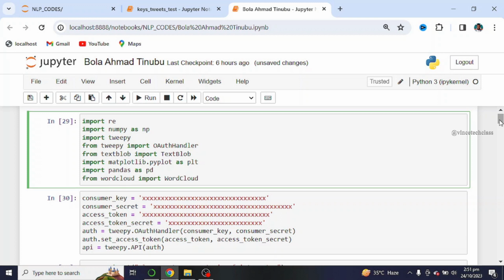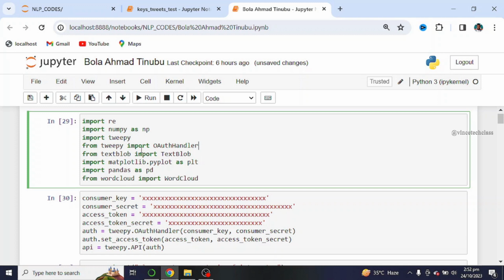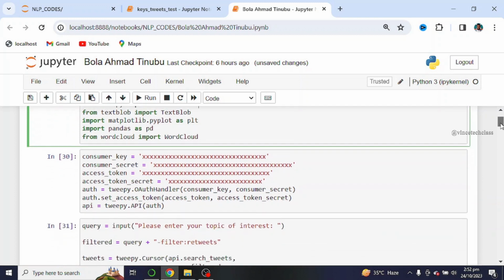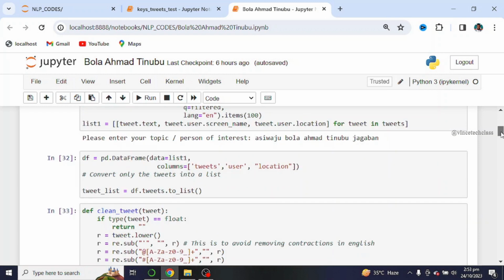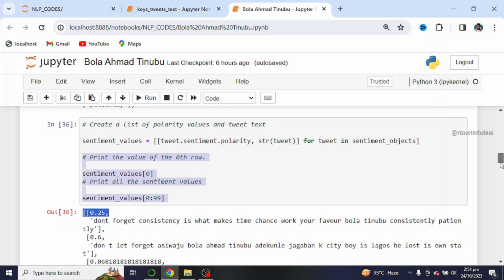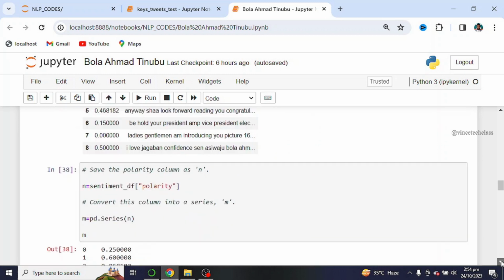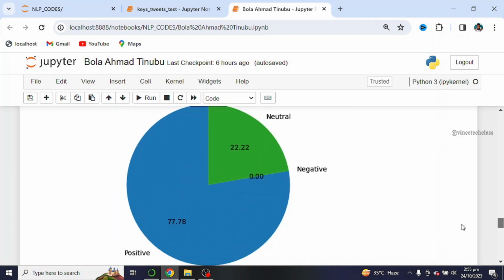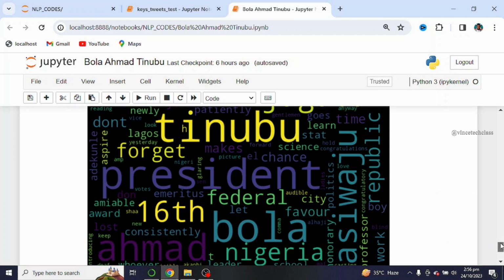Project 13: Sentiment Analysis | Nigeria | President.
Sentiment analysis is a natural language processing technique used to determine the sentiment or opinion expressed in a piece of text. When applied to statements, articles, or social media posts related to the Nigerian president, it can provide insights into public opinion about the president and his administration.